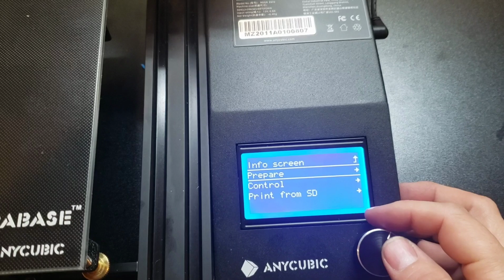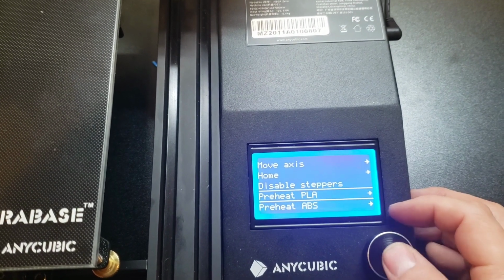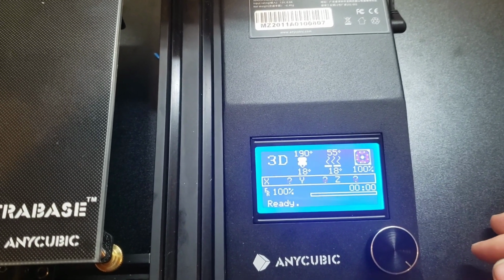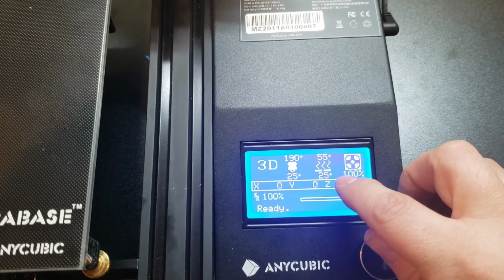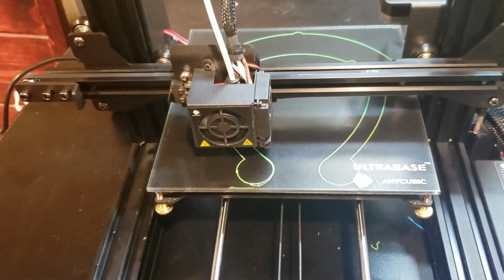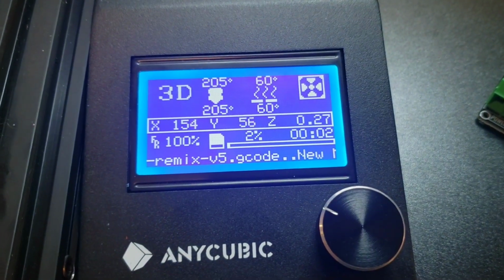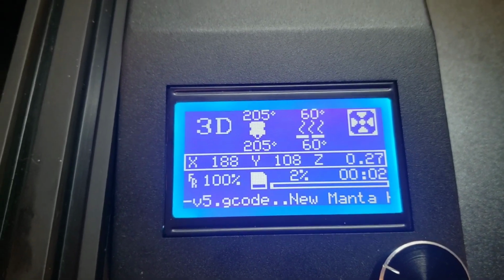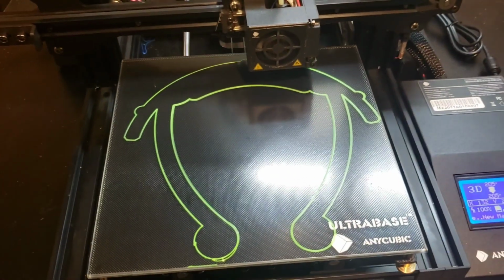ANYCUBIC MEGA ZERO - HEATED BED PART 2 - BED CONTROLLED BY THE STOCK BOARD IS WORKING!@!@!@!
Part 2 of my heated bed project for the Anycubic Mega Zero.

The printer is working with the stock control board managing the heated bed.
Links below have all the information in how I accomplished.

If you are considering adding a heated bed to your Anycubic Mega Zero, I would suggest watching all 3 videos in order.  Including this video which is video #2. I have firmware, stl's notes and a readme file on thingiverse.

Technical files, stl's, firmware and documents can be found on thingiverse.  I will be uploading a few more files in a couple days so make sure to check back.

I take no liability or responsibility for anything that may happen if you choose to modify your 3d printer.

 Be smart and be safe.

Happy printing.